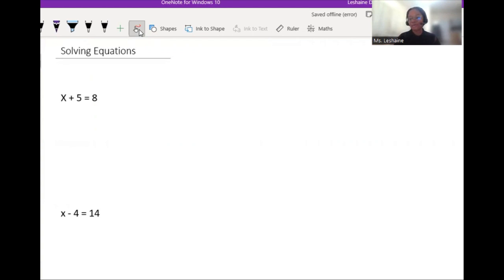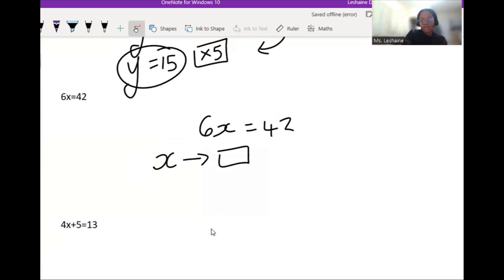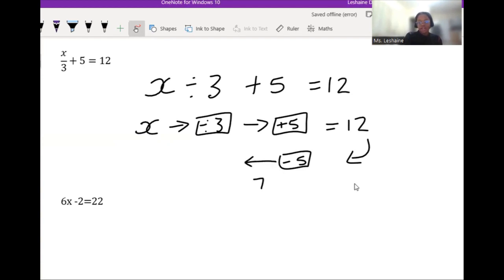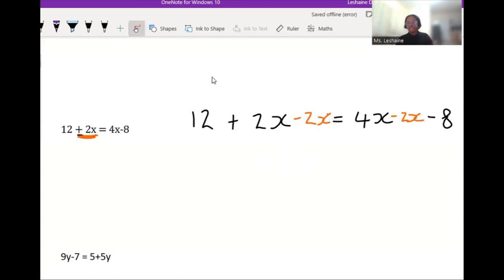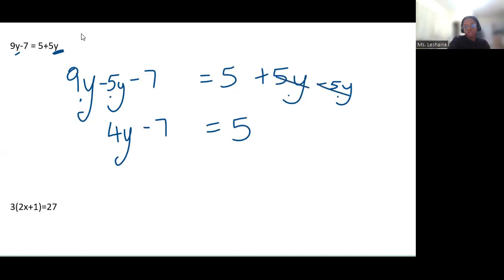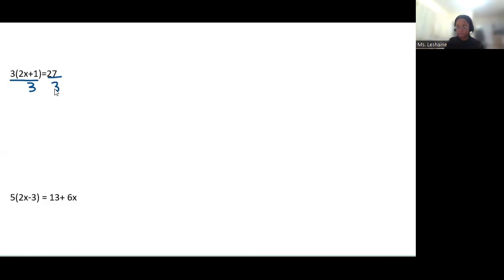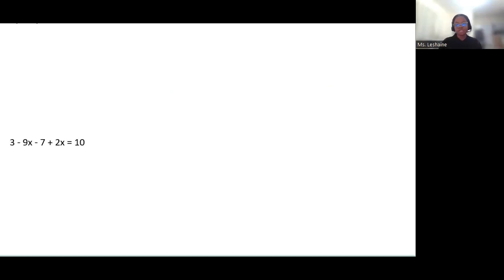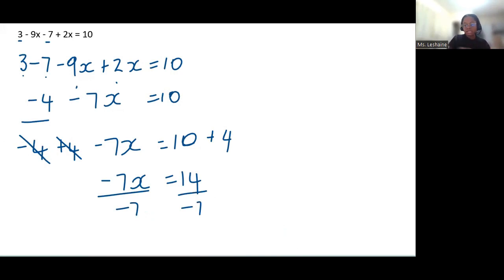Solving Linear Equations| Single Step and Multi Step Problems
In this video we will learn how to solve single step and multi-step problems. These problems will also include equations with parenthesis and equations with variables on both sides.

Time stamps:
0:00 -Introduction
0:17- Single-step equations
4:04- Multi-step equations
9:30 - Multi-step equations with variables on both sides
15:30 - Multi-step equations with parenthesis
21:33- A multi -step problem that involves simplifying before solving